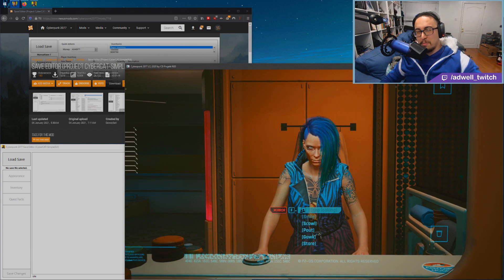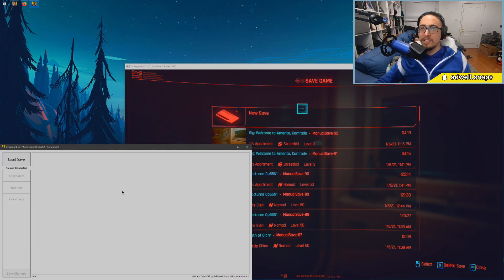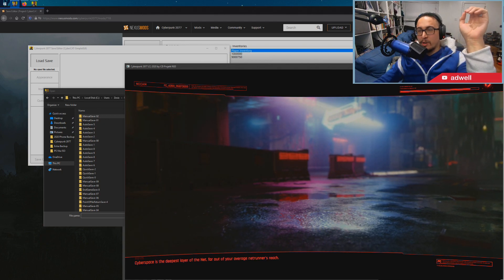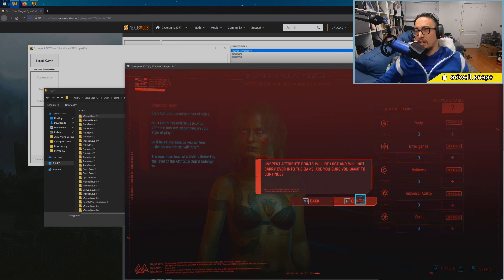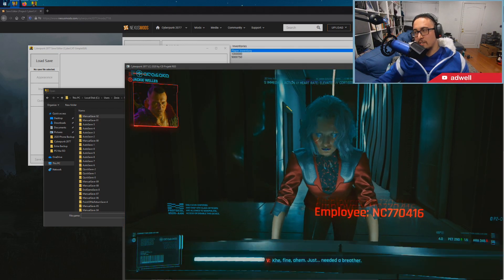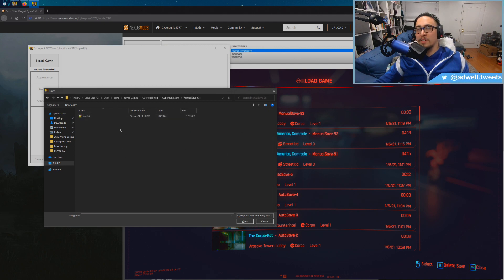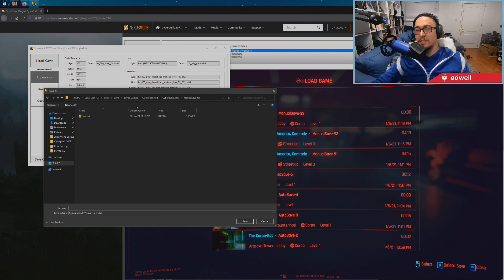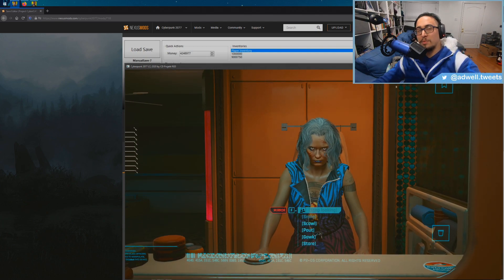Cyberpunk 2077 | How to Change Your Appearance (Everything) on PC in Less Than 5 Minutes (Patch1.06)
Cyberpunk 2077 is an open-world, action-adventure role-playing video game, developed and published by CD Projekt RED that was released December 10, 2020.